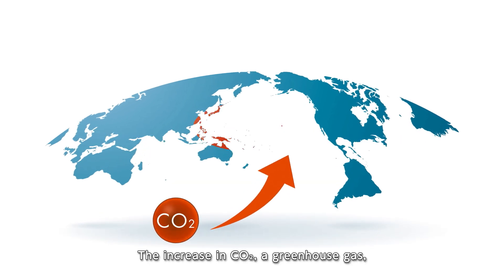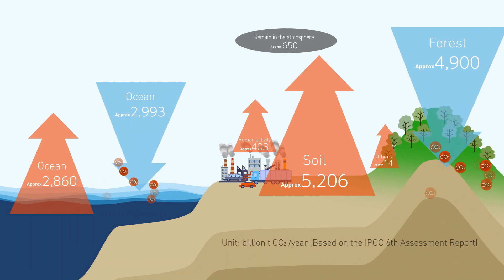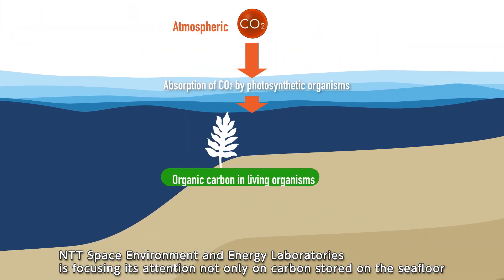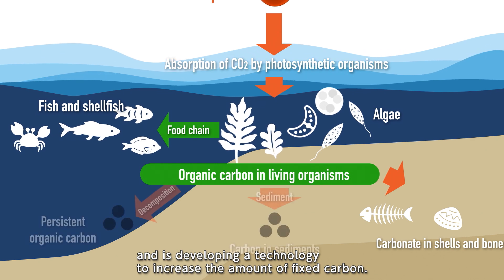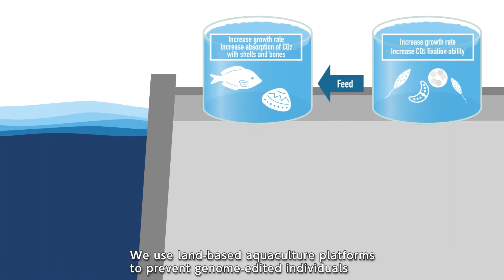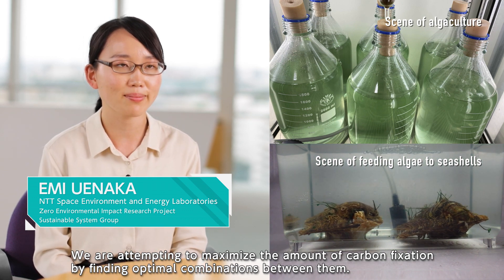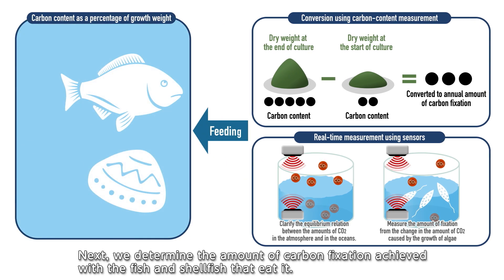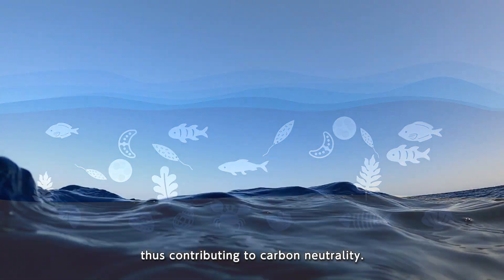【NTT】Reduce the CO₂ amount in the ocean by enhancing the carbon cycle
【Biological conversion technology to reduce CO₂ in the ocean】
We are studying the improvement in carbon fixation by algae, fish, and shellfish with genome editing technology and technology for evaluating their carbon fixation. We are now conducting a demonstration test of carbon fixation by selected combinations of algae and shellfish.

Background
The oceans absorb about 300 billion tons of atmospheric CO₂ annually, which is about seven times the amount of CO₂ emitted by human activities. Therefore, CO₂ absorbed by algae and carbon stored on the seafloor as blue carbon over the long term are attracting attention.